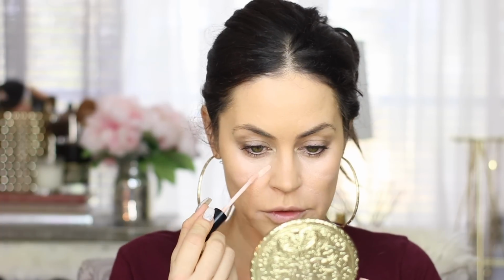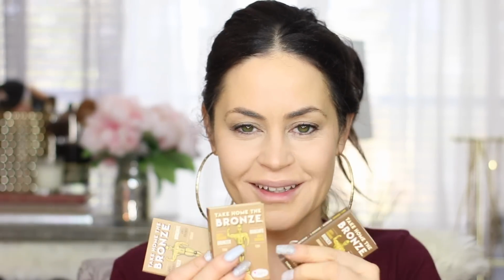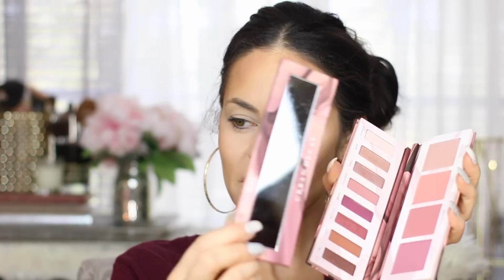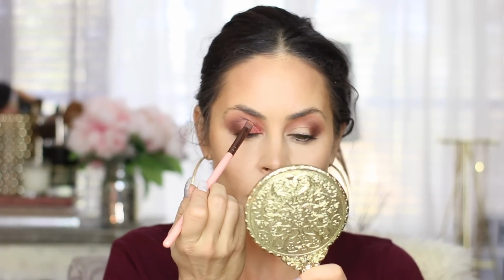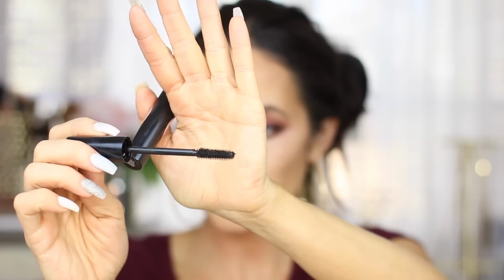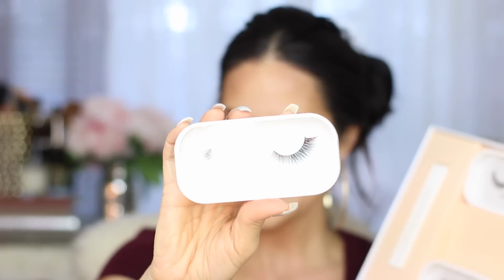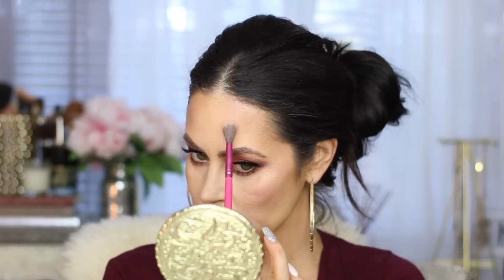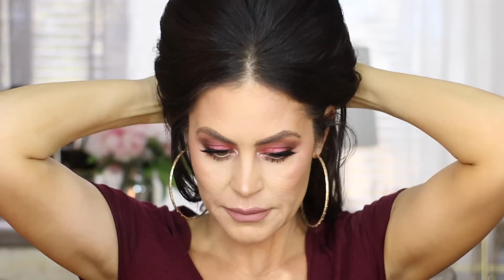0 to 100 with ALL NEW MAKEUP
This video is about all new makeup products.

Not really a first impression, not really a full review...kind of a hybrid if you will. All new stuff both affordable and highend. I love that my zero pic I'm making a 'I'm half dead' face. hahaha

xo

Caroline Hill Jewelry use code GLAMLATTE
Million Dollar Tan use code bronzejamie

Sign up for ebates to get money back when you shop online! Sign up is free and use this link to get $10 right away!

For more fashion, beauty and lifestyle, head over to my

Urban Decay Hi-Fi Sine Lip Gloss Hot AF or WTF?

FTC:  Some of the products used have been sent to me in PR, however, all opinions are always my own.